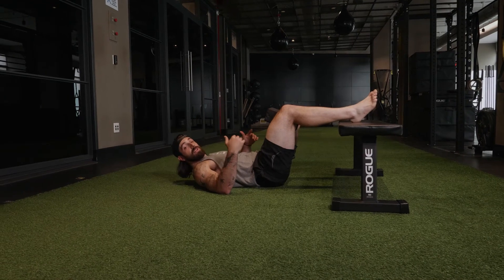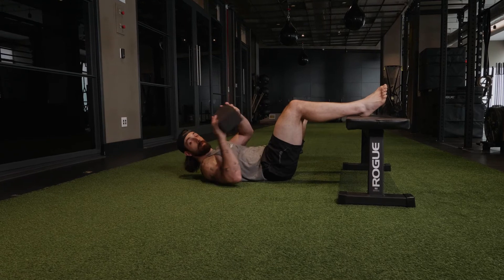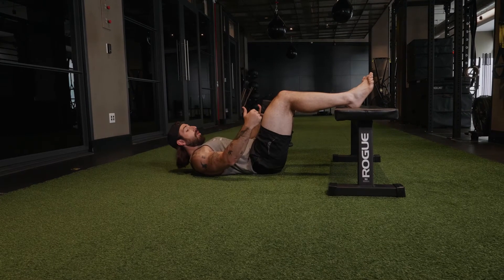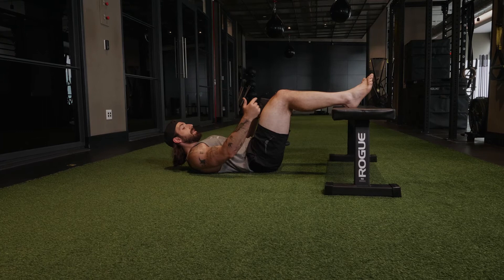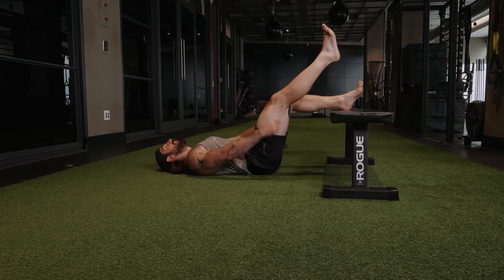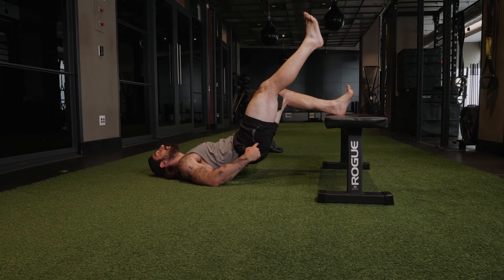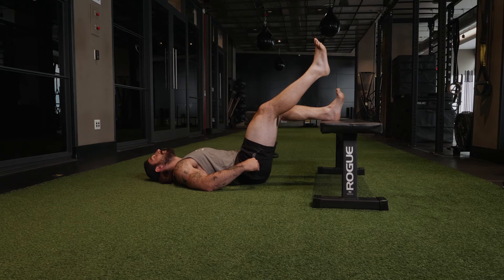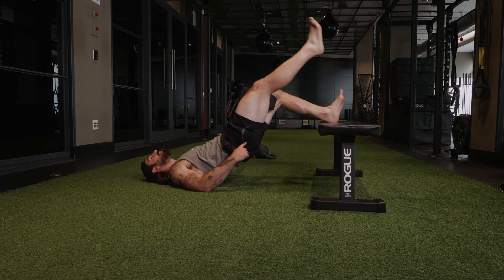90/90 SL hip thrust